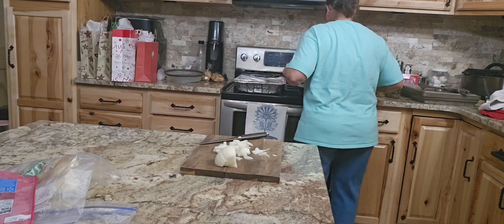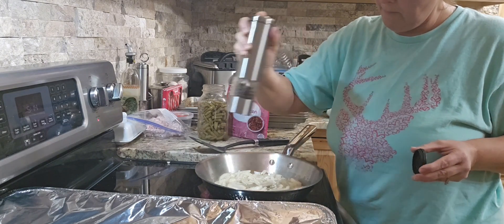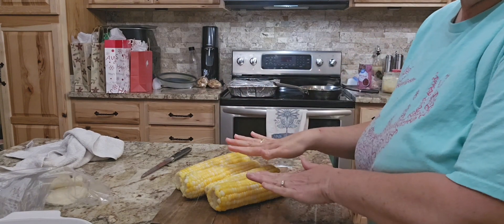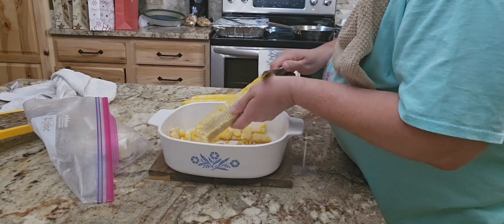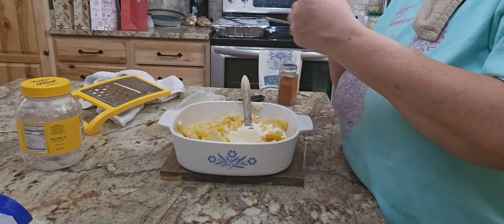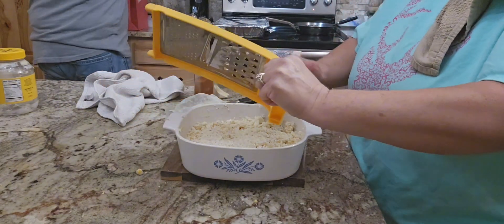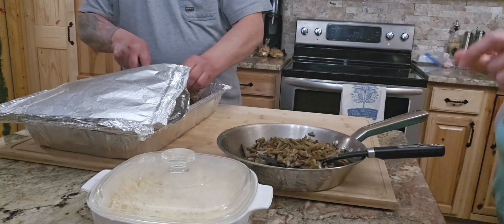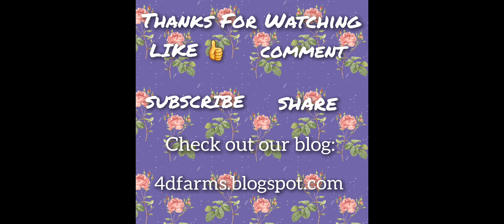*NEW*//WHAT'S FOR SUPPER??//Cooking With My Garden Produce//Recipes :)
Join me in my kitchen as me and hubby double team it and put a meal together using some of our garden produce and a smoked rack of ribs from our smoker.

4D Farms LLC. is a participant in the Amazon Services LLC Associates Program. You can trust that we recommend products that we use in our own home and love and maybe some we wish to have. Our storefront is designed to help you locate items easily by specific organized and titled lists.

Every title in the sub header is a link to another page pertaining to that subject. It opens up a whole new world of information.
Be sure to keep any and all comments respectful and nice.